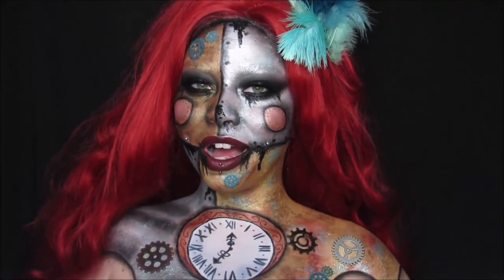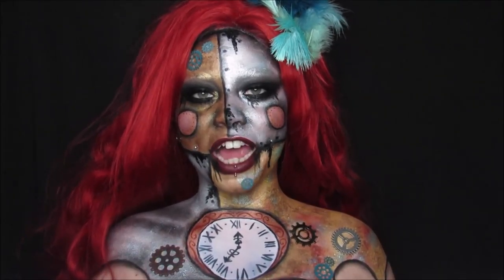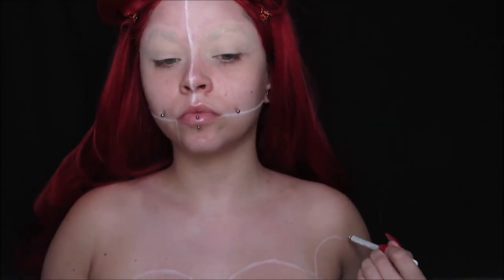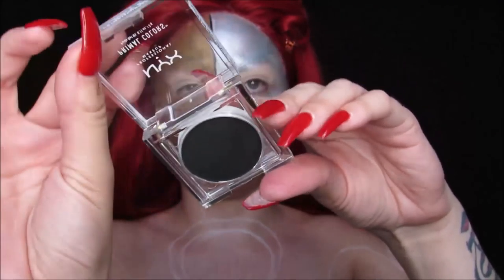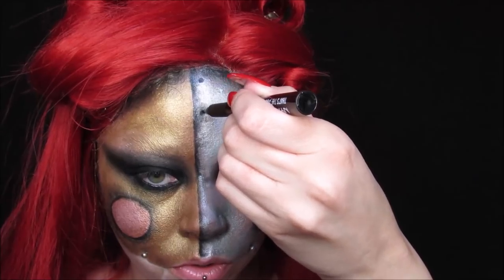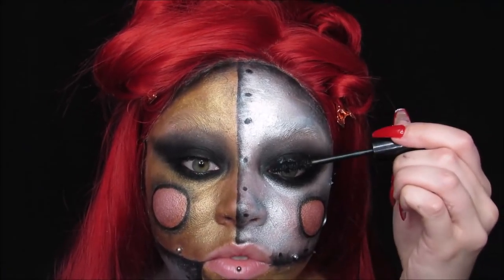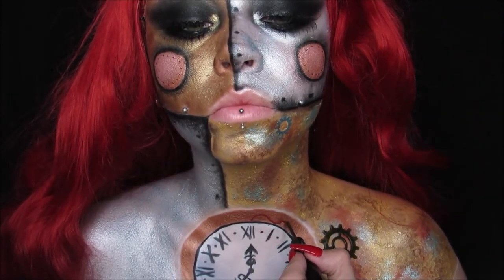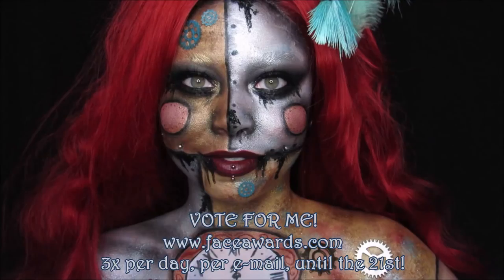NYX Face Awards USA Top 20 Challenge - MACHINIST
Here is my Top 20 look for the NYX Face Awards challenge! Inspired by "Frankenstein's Monster". Thanks so much for all of your support! I am so excited to have made it to the Top 20, and I couldn't do it without all of you. Now let's get to the Top 12!!!

to cast your daily votes for me so I can make it to the Top 12! You can vote 3 times per day, per e-mail!

PRODUCT DETAILS:

Vichy Micellar Water and Skin Booster
NYX:
Color Correcting Palette
SFX Set and disposable sponges
Honey Dew Me Up Primer
Extreme Shine Liner in "Pure White"
SFX Creme Paints in Silver, Gold, Black and Brown
Vivid Brights Creme Colours in "Glam Rock" & "Bad Blood"
Sleek & Chic Love You So Mochi Palette
Warm Neutral Ultimate Palette
Jumbo Eye Pencil in "Black Bean" and "Milk"
Primal Color in "Hot Black"
Lashes in "Exposed" "Corrupt" and "Doe Eyes"
Double Stacked Mascara
Epic Ink Liner and "On the Dot" That's the Point Liner
Liquid Suede Lipstick in "Kitten Heels" and "Cherry Skies"
Strictly Vinyl Liner in "Hazy"